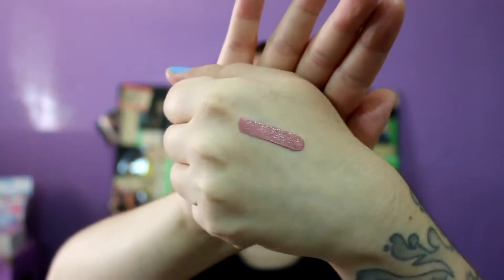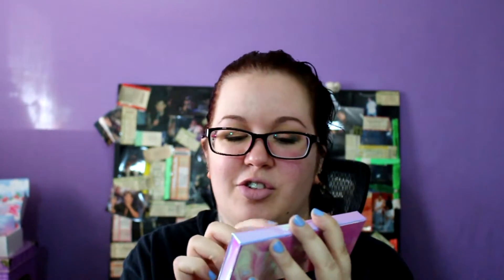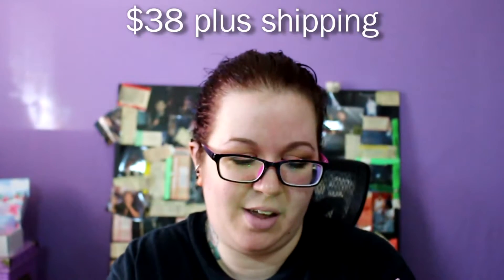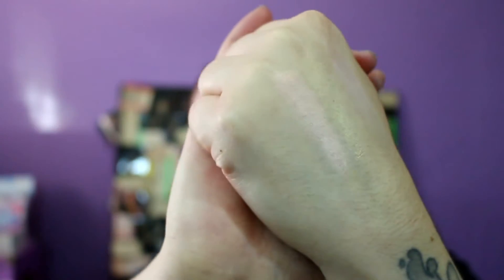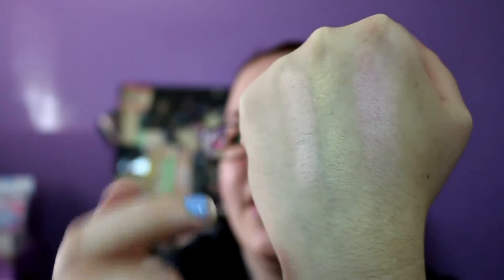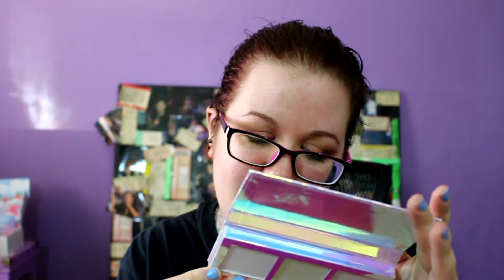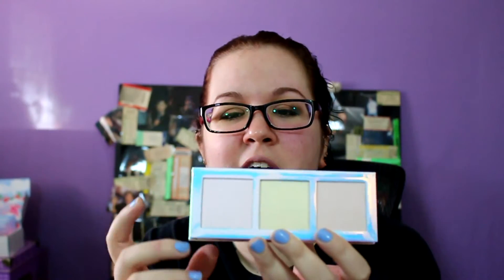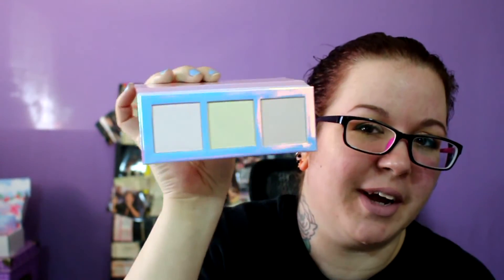Lime Crime Hi-Lite Opals Palette